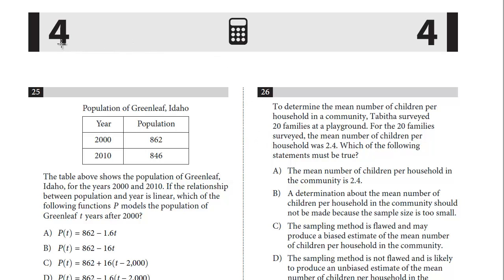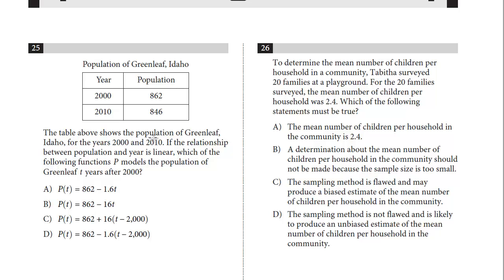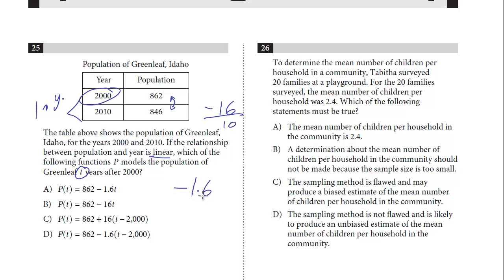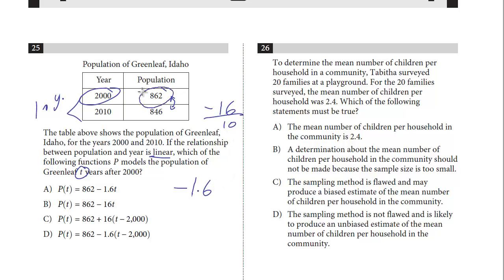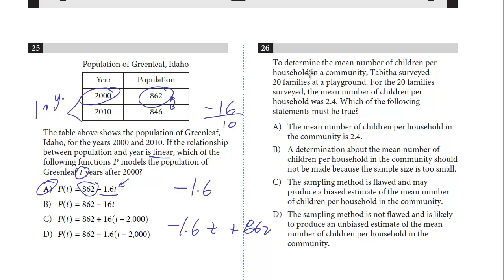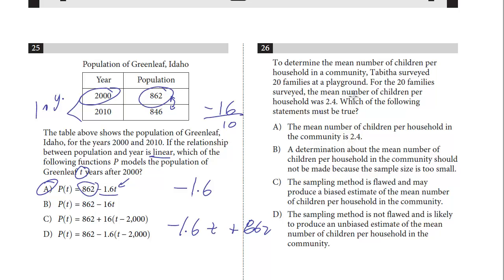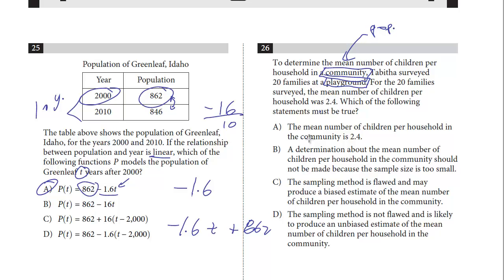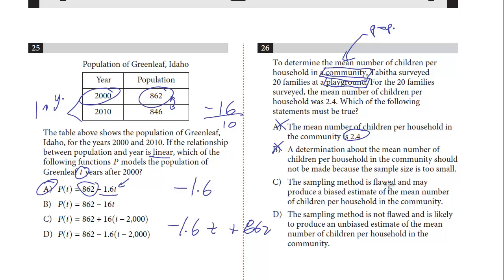SAT Test 8, Section 4, 25-26